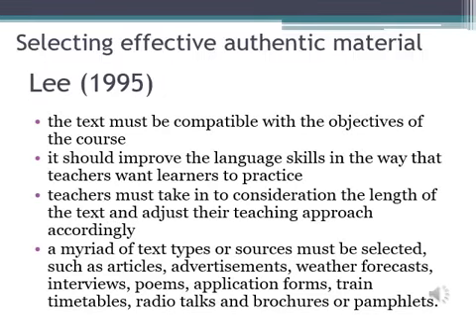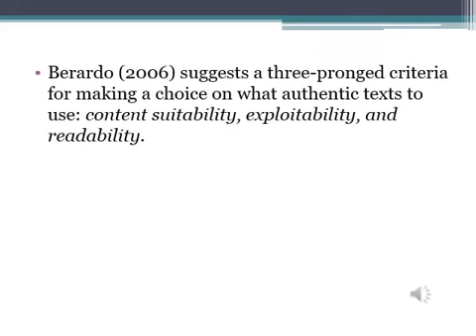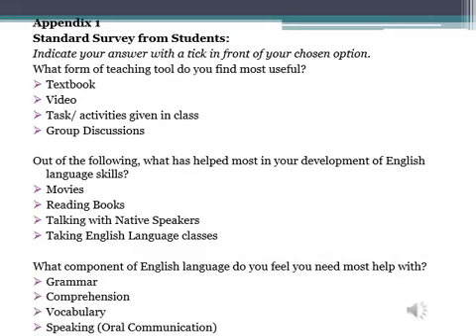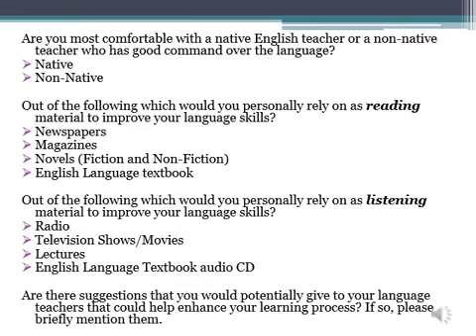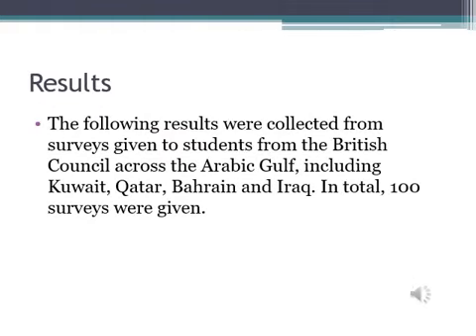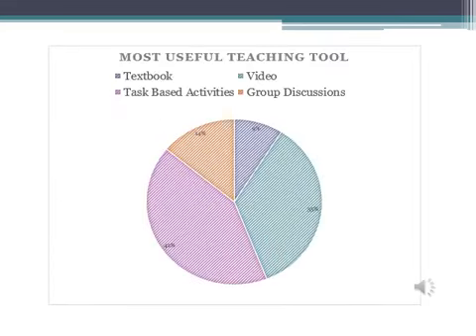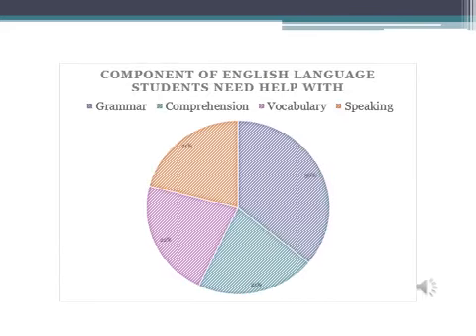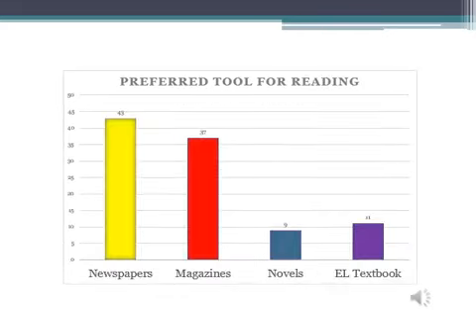Fatima Ghalib, English Language, Arab Open University, Kuwait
Paper Title: The Effects of Teaching Through Authentic Material on EFL Learners
Conference Name: ICTEL 2021 – International Conference on Teaching, Education & Learning, 25-26 Jan, Berlin
Conference Venue: JGH Hauptbahnhof, Berlin, Germany